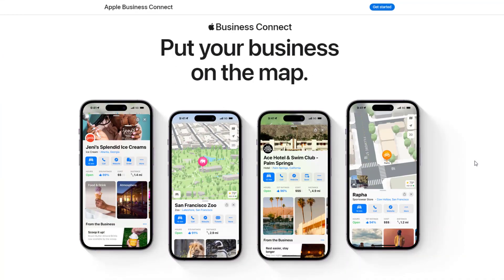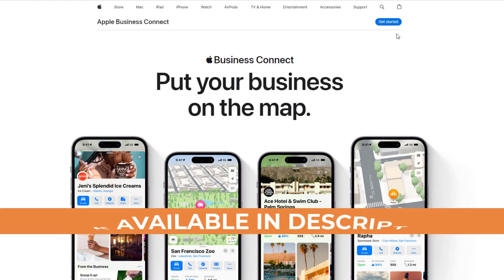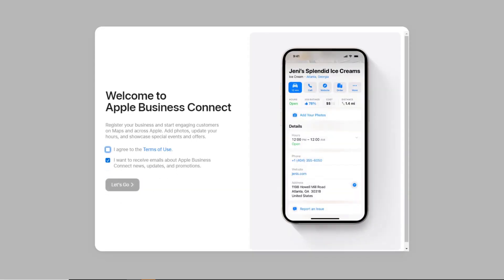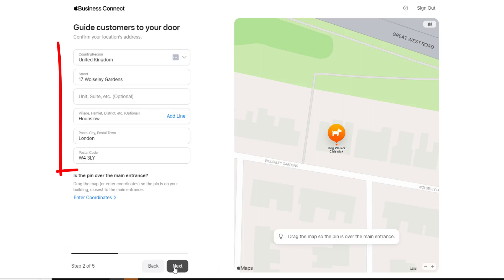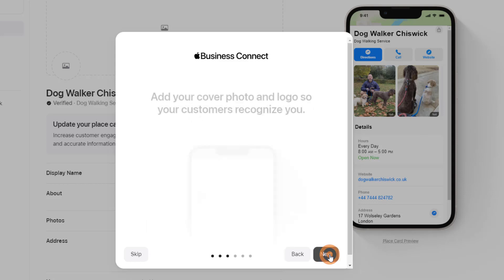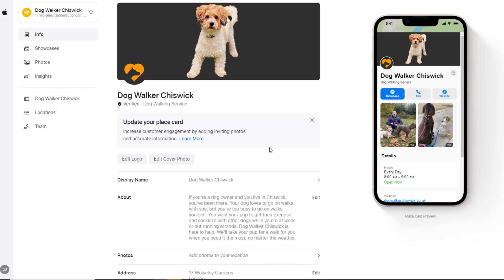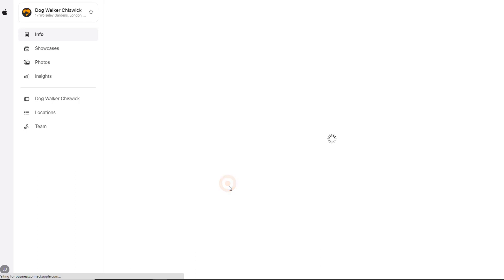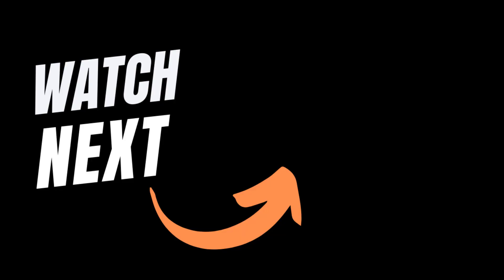How to Add your Business to Apple Maps & Attract More Customers (Step By Step)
Learn how to list your business on Apple Maps and reach over 1.5 billion Apple users. Using apple business connect I show you how to create an Apple ID, claim your location card, add a logo and a cover photo to your listing, and much more so you can attract more customers.
WANT TO RANK HIGHER ON GOOGLE MAPS & GOOGLE SEARCH?:
🍏 CLAIM YOUR LOCATION WITH APPLE BUSINESS CONNECT